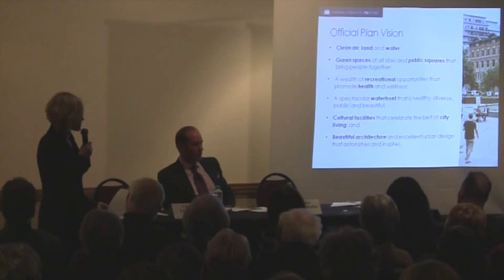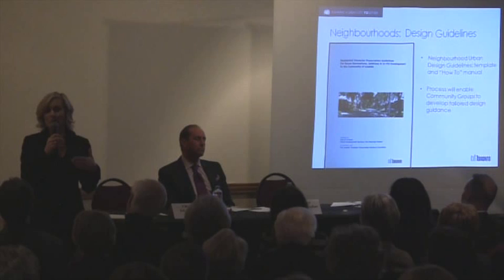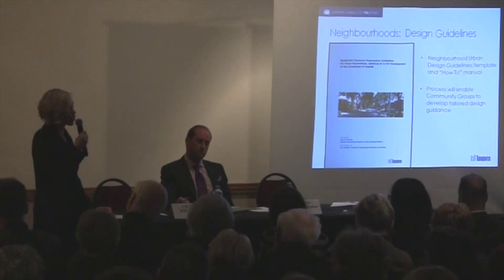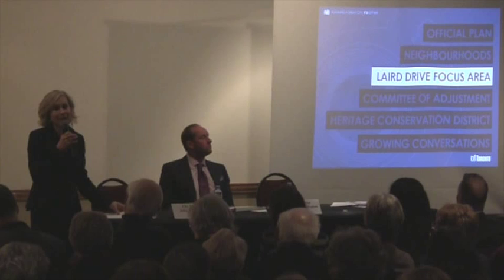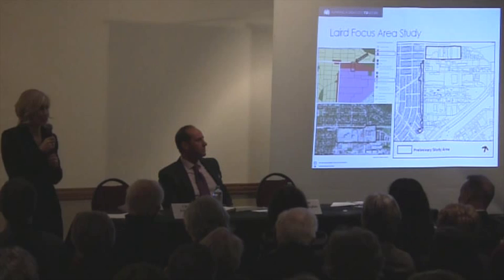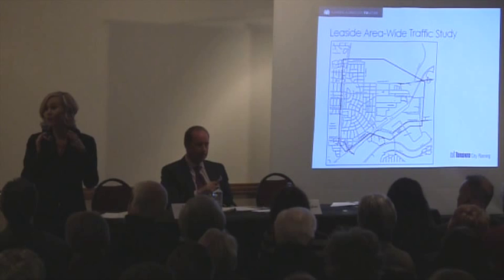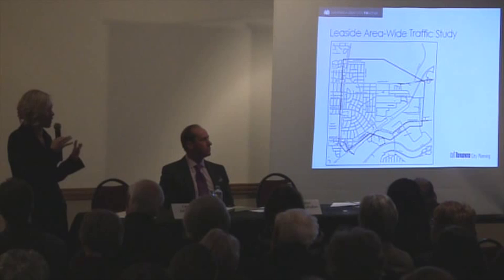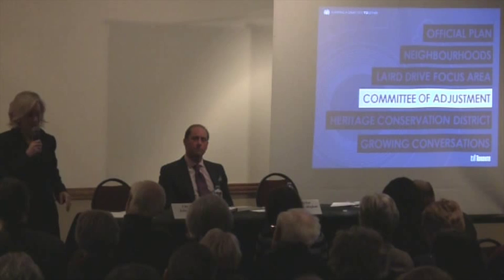Leaside Town Hall Mtg Part Two Nov 23 2015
Jennifer Keesmaat continues her presentation.